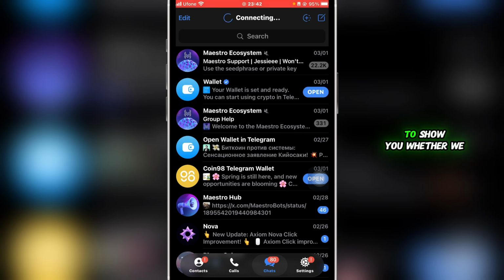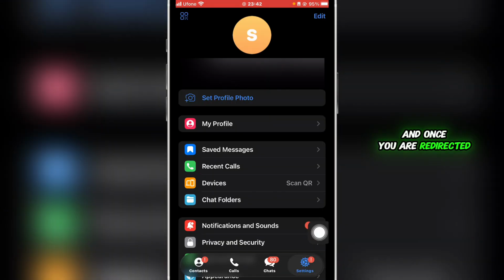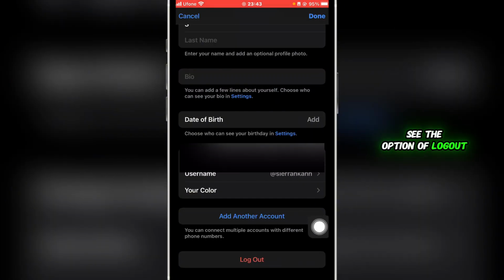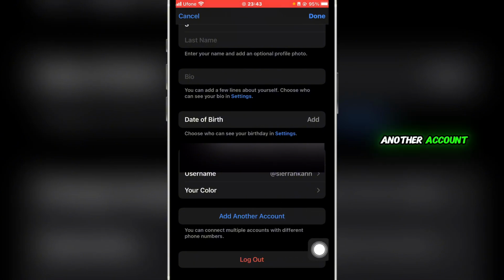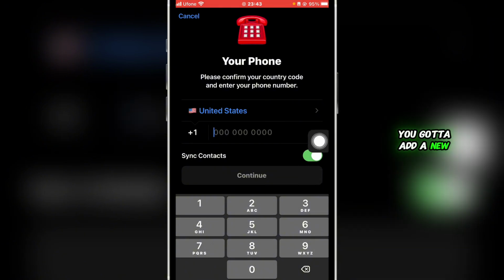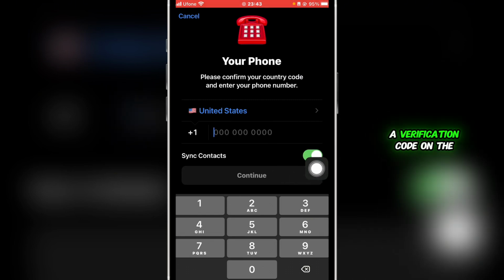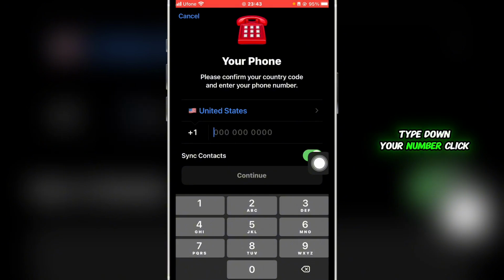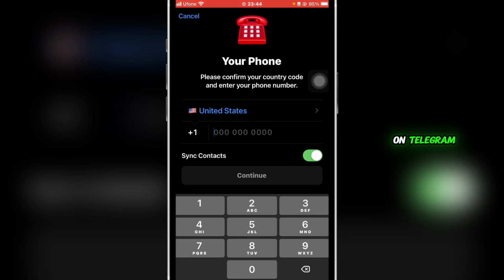Is It Possible to Have Multiple Telegram Accounts on the Same Number?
Can You Use One Phone Number for Multiple Telegram Accounts?

If you’re wondering whether it’s possible to have multiple Telegram accounts on the same number, the short answer is no — Telegram only allows one account per phone number. Your phone number acts as your unique identifier, which is used to verify and sync your chats across all devices. However, the good news is that Telegram fully supports multiple accounts on one device, meaning you can easily switch between different profiles without logging out — as long as each account is tied to a different number.

In this complete 2025 Telegram account guide, you’ll learn how Telegram’s account system works, why you can’t use the same number for multiple accounts, and how to manage several accounts efficiently. Telegram limits each phone number to a single account to protect user data, maintain secure authentication, and prevent account duplication or abuse.